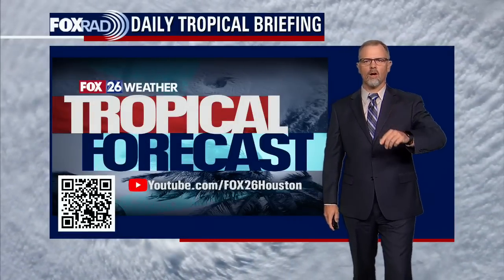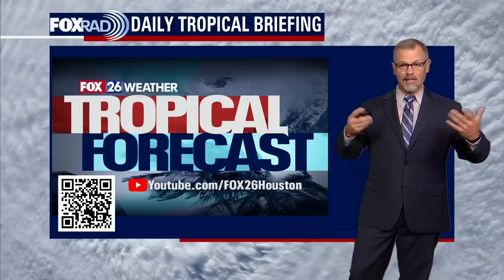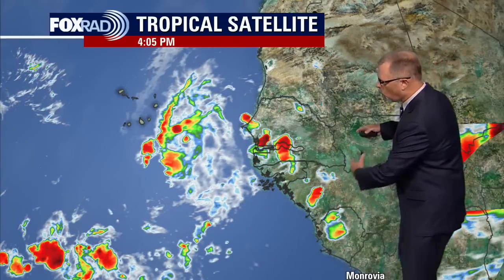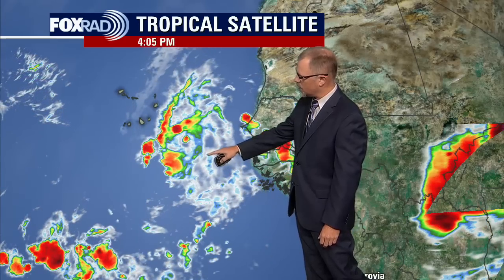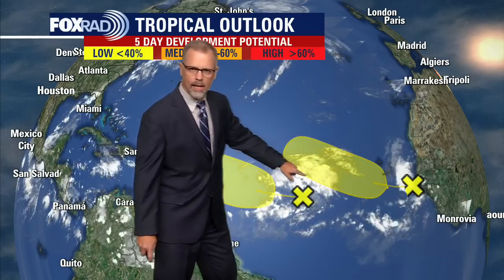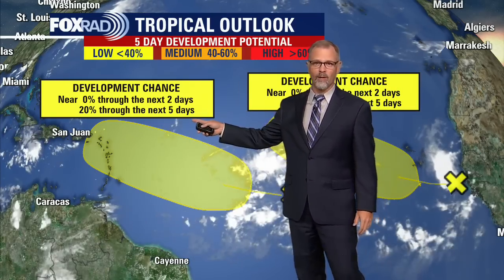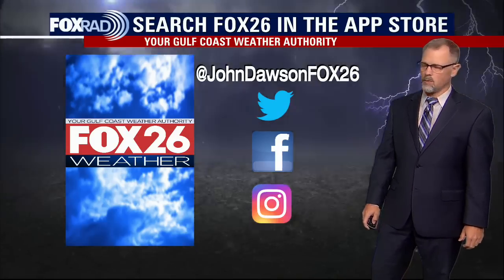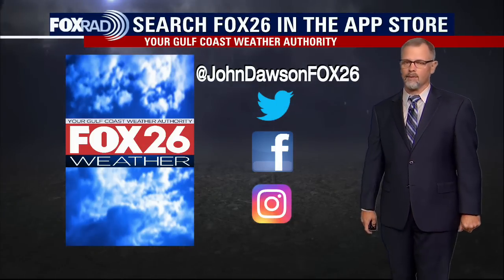Tropical Weather Forecast - September 12, 2022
Overall still quiet in the Atlantic but the National Hurricane Center as identified two tropical waves for possible development.